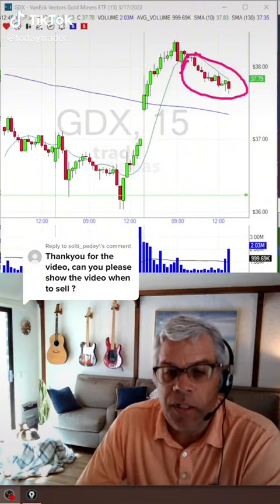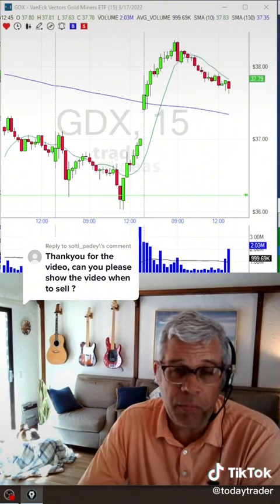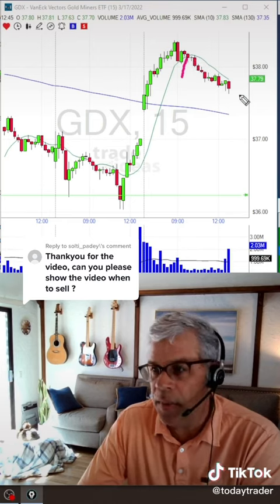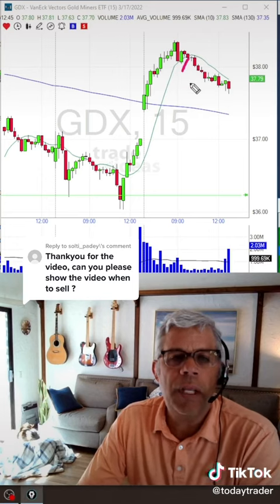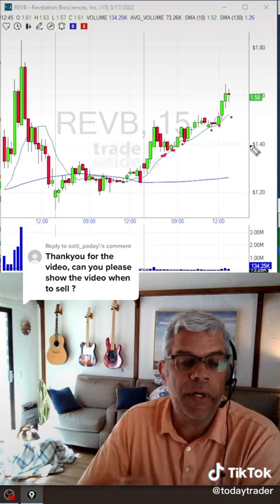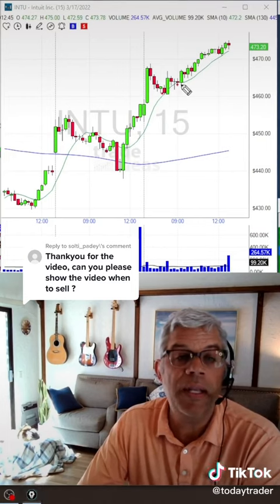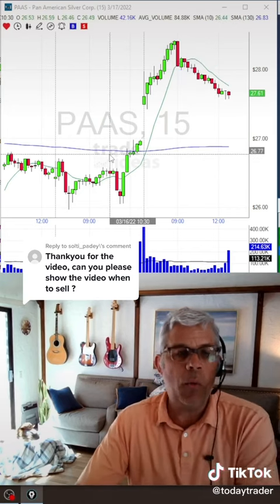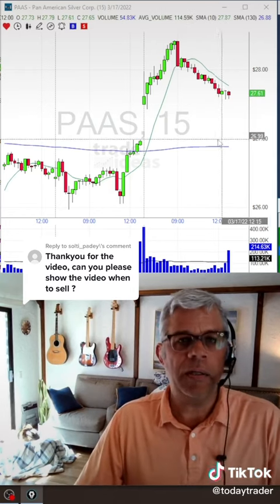Trade Ideas TI Trader Steve G: When to take Profits - simple and easy!